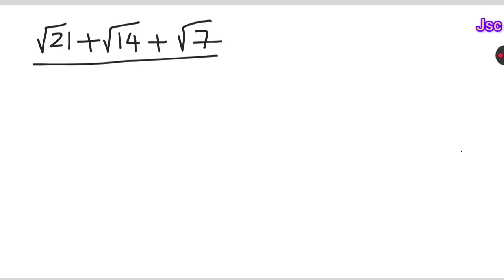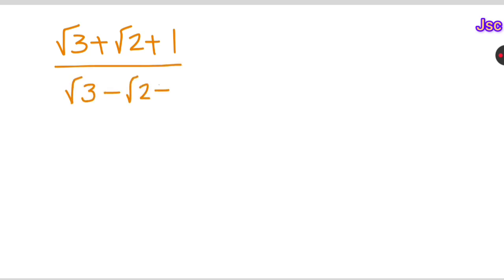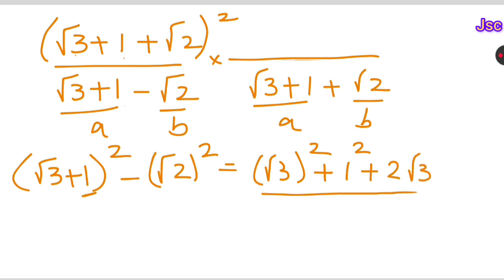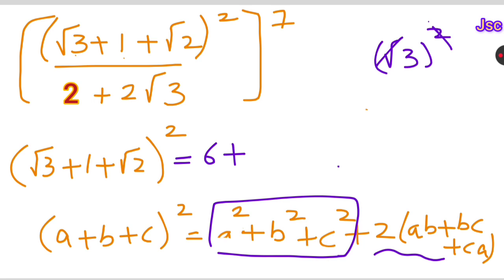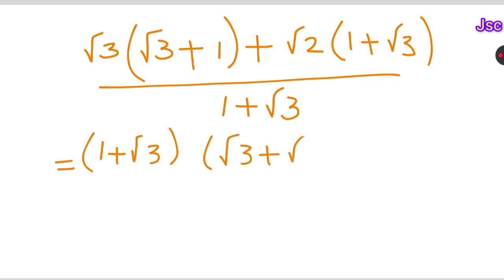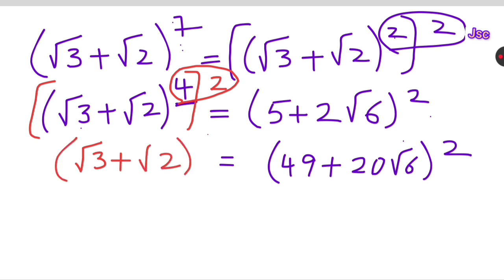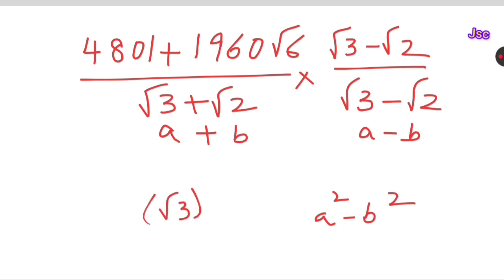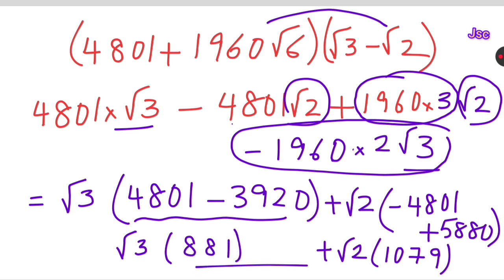CAN YOU SOLVE THIS ??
" simplifying a tricky expression with square roots and the 7th power."

•Mathematics Education
•Algebraic Expressions
math olympiad
math olympiad questions
premath
math problems
math
sybermath
olympiad mathematics
math booster
math olympiad problens
olympiades mathématiques
germany math olympiad
maths olympiad

maths
algebra exponential equation
exponential equation
a nice algebra problem
calculus
Challenging math
maths problem
math problem
math olympiad
olympiad math
how to solve math
Mamta maam
olympiad math
olympiad
calculate
algebra
syber math
PreMath
rmo math olympiad
Whole math
Learncomunolizer
Indian math olympiad
Math talker
Maths black board
Super academy
Math booster
imo
solve
Bc
indian math olympiad
mathgist
vijay math
higher mathematics
bts
lol
learn
online math teacher
math tutor
tution teacher
math class
rashels classroom
 preparation
algebra 1
algebra 2
algebra expressions
maths olympiad
SALogic
SA Logic
math olympiad
sa logic
maths
mathematics
 math
algebra
olympiad algebra
math
maths help
m
maths prep
statistics
fractions
 mental math
math secret
math hunter
maths hunter
mathhunter
just algebra
math window
sybermath
master t maths class
premath
learncommunolizer
 bprp math basics
video sharing
camera phone
video phone
free upload
PreMath
trigonometry
math is fun
olympiad
probability and statistics
 algebra 1
 geometry
Math Olympiad
olympiad math questions
mathematics
math puzzles
maths calculus
number theory
algebra 2
high school math
college math
math help
pre math
imo
online learning
Olympiad Mathematics
pre math
maths
premaths
pre maths
 TabletClass Math
Andy Math
algebra
pre-algebra
college
 homeschool
home schooling
GED math
school test
geometry help
ASVAB GMAT GRE SAT ACT middle high tutor
online lessons

math olympian
ecuaciones funcionales
matemáticas avanzadas
funciones matemáticas
 problemas funcionales
mathematics
 algebra
algebra problems
trigonometry Exponent
Exponent problem
find x
find all values of
simplify Simplification
power of
simple math
Olympiad
Olympiad math
Algebra
Aptitude Question
Japanese math Olympiad
maths Olympiad
 France math Olympiad
math Olympiad
olympiad mathematics
math olympiad
algebra